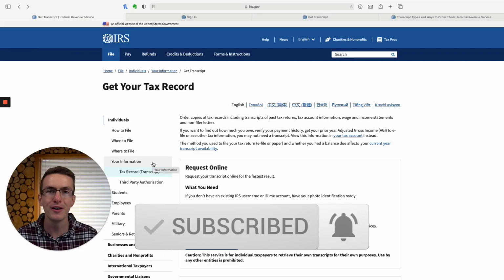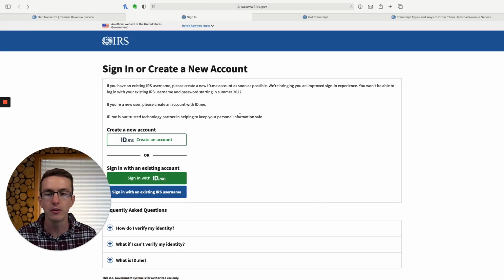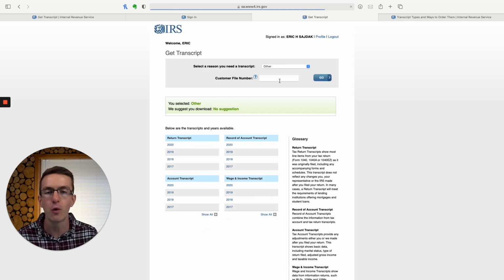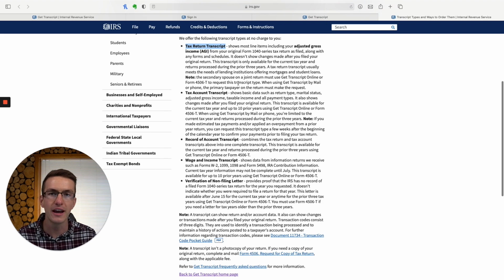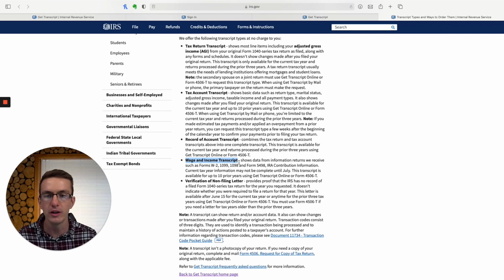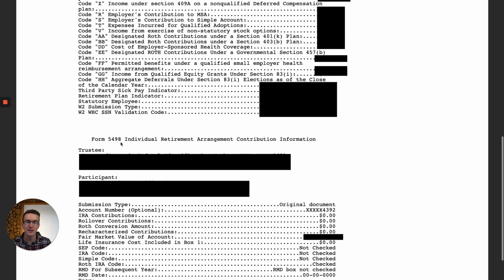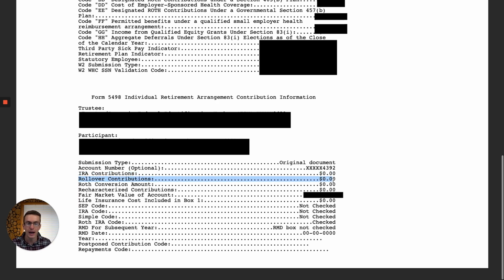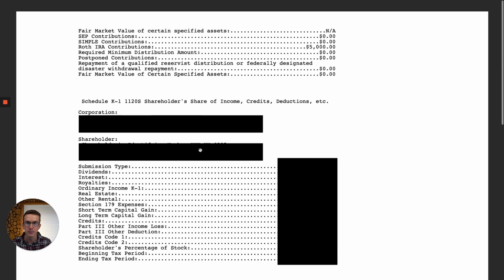How to Obtain Critical Tax Information From Past Tax Years | IRS Transcripts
Do you have a tax-efficient retirement income strategy that maximizes your after-tax wealth?

Have you ever needed to gain access to previous tax filing information?

If you're like most, you don't readily keep every tax form or filing within your files.

Luckily, the IRS provides an on-demand solution to accessing critical tax information from previous years - Requesting an IRS Transcript.

Gaining access to your tax transcripts is quite easy via the IRS website. In this video, we walk through the exact process and discuss:

✅ How to get a tax transcript from IRS

✅ The four types of tax transcripts you can request and what each provides

✅ Reasons you may need IRS transcripts in the future